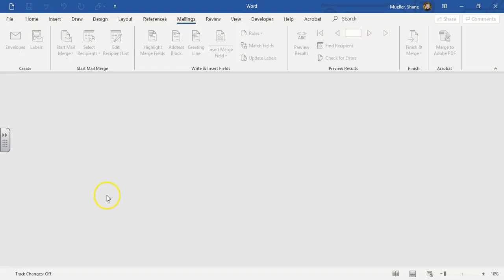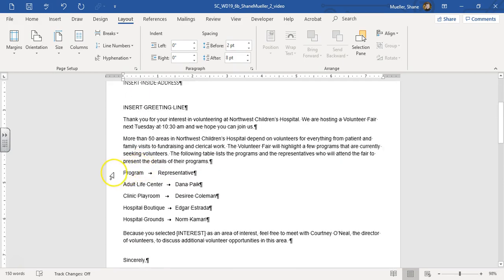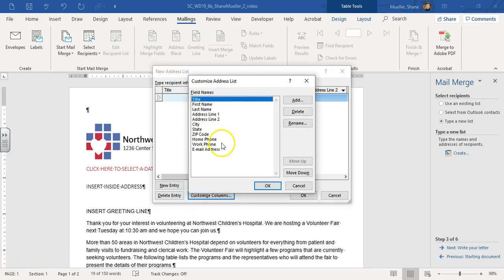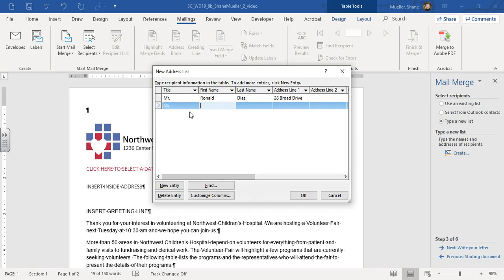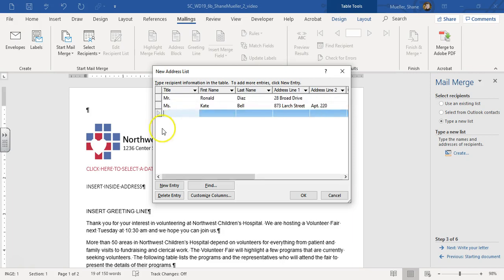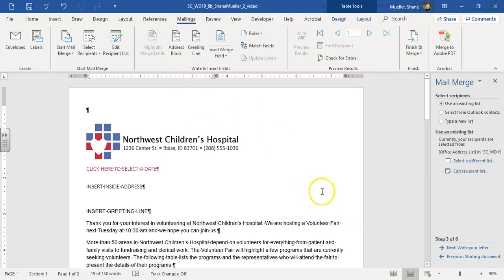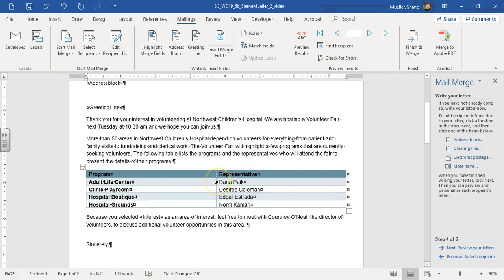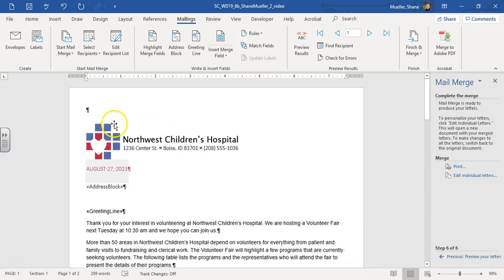SAM Project 6b Northwest